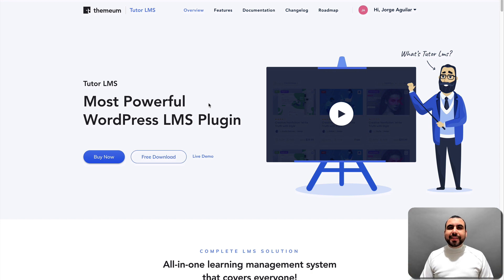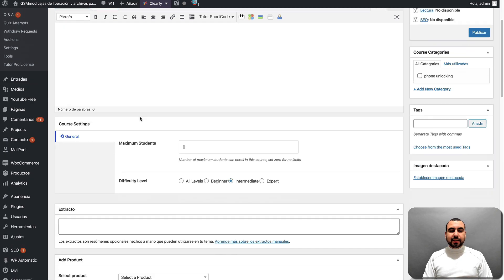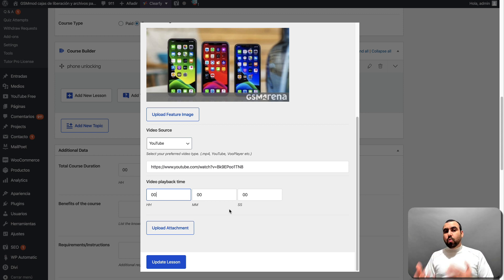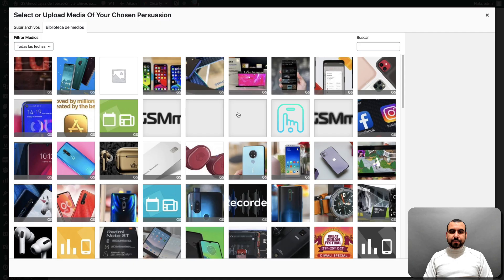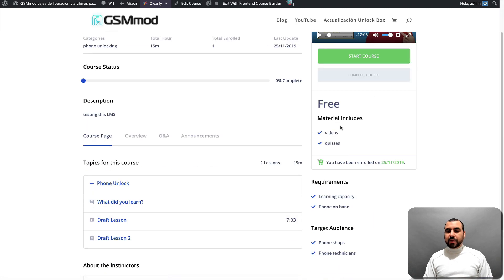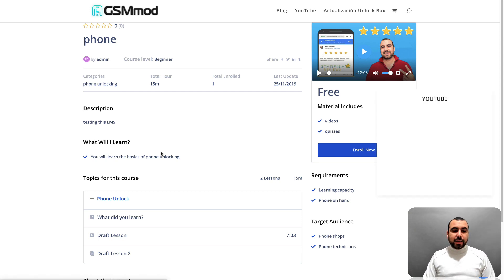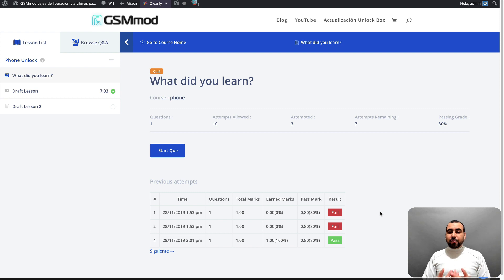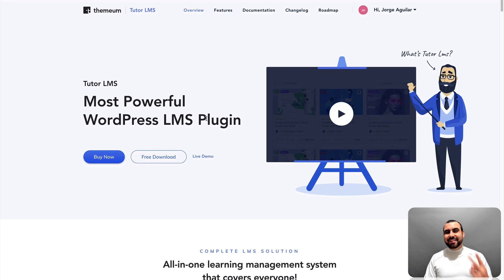Create a Pro Course in 5 Minutes: Tutor LMS Revealed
Create a pro course in just 5 minutes with Tutor LMS! In this video, I'll show you how to easily set up your own online courses using this powerful WordPress plugin. Discover why Tutor LMS is the go-to solution for smart and scalable learning management systems.

I'll walk you through the intuitive course builder, advanced quiz creator, and frontend management tools. You'll see how to:
• Set up course topics and lessons
• Create interactive quizzes
• Customize course settings
• Add engaging multimedia content

Learn about Tutor LMS's key features, including student enrollment management, instructor options, and analytics. Whether you're a beginner or an experienced course creator, this plugin simplifies the process of building professional online courses.

Want to take your online education to the next level?

Have you used Tutor LMS before? Share your experience in the comments below!

CHAPTERS:
00:00 - Intro
00:45 - Tutor LMS Features
01:50 - Install Tutor LMS Guide
02:06 - Create a Course with Tutor LMS
08:55 - Additional Course Data Insights
11:45 - Course Creation Process
12:28 - Enroll in a Course
13:14 - Taking a Quiz in Tutor LMS
14:12 - Tutor LMS Settings Overview
15:35 - Final Thoughts on Tutor LMS